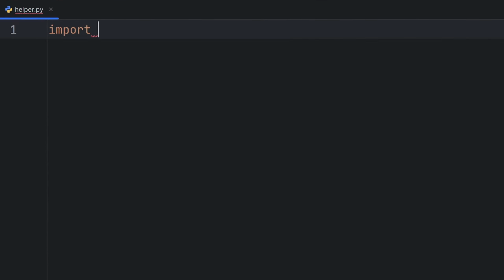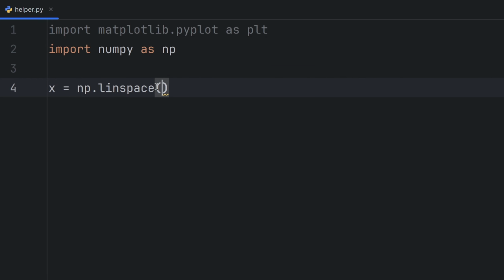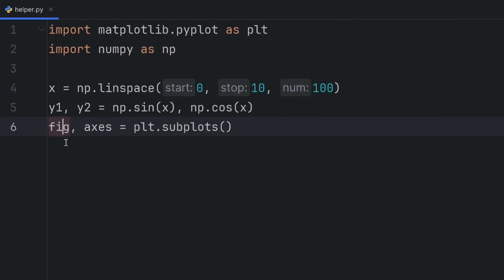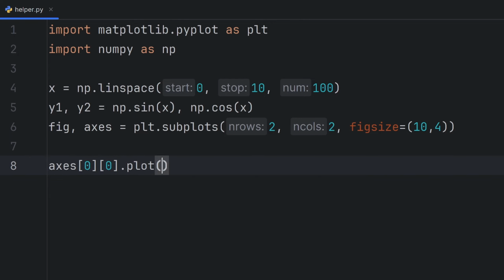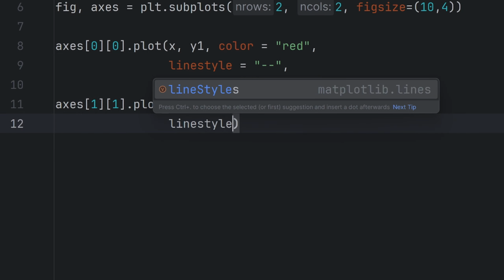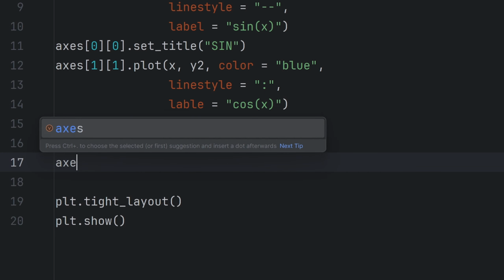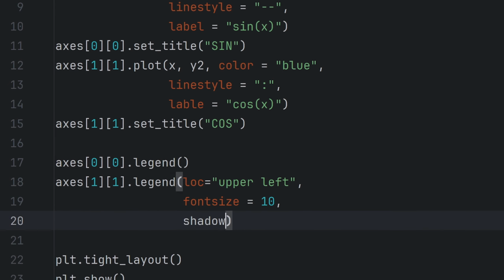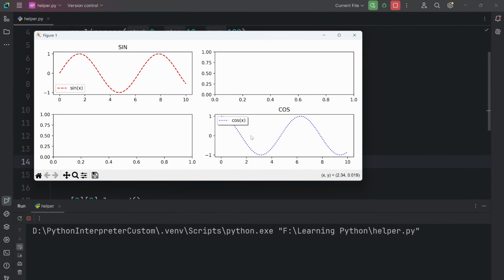Python Subplots Matplotlib SECRETS That Will Blow Your Mind!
Dive into the world of python subplots matplotlib with this step-by-step guide! Learn how to use matplotlib subplot to create stunning, multi-plot figures for your data visualization projects. Whether you're following a python tutorial as a beginner or looking to level up your data science skills, this video covers everything from basics to advanced subplot customization.

🗂️TABLE OF CONTENT:
0:00 Intro
0:16 creating subplots
4:38 fixing subplots overlapping
4:55 setting up titles of subplots
5:18 customizing plot legends